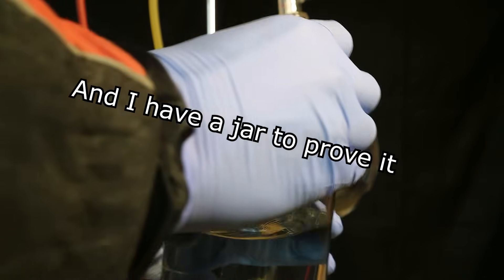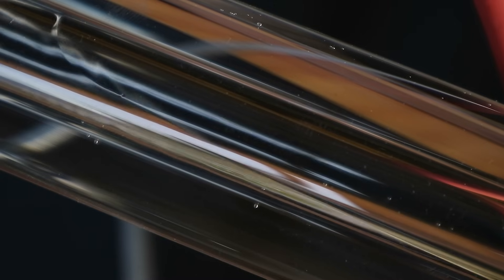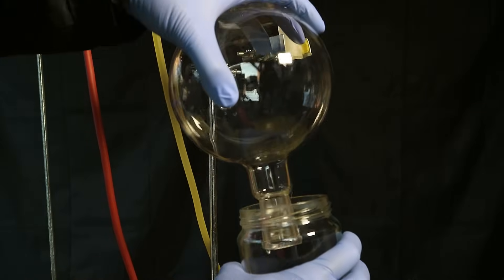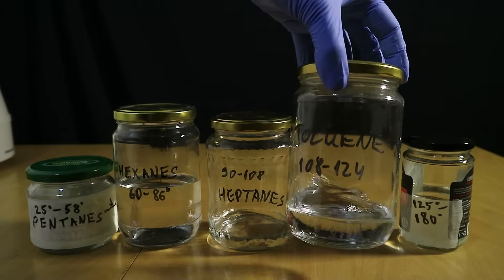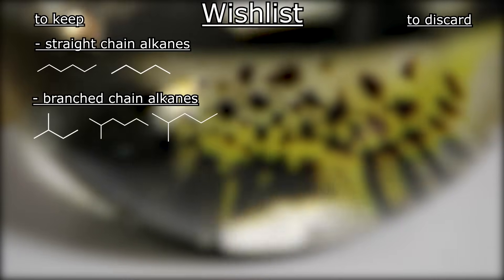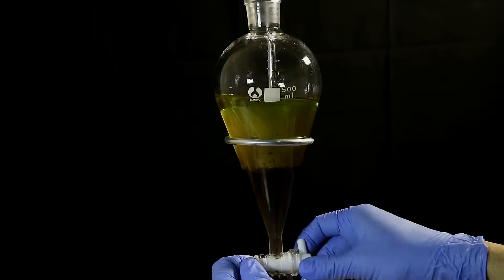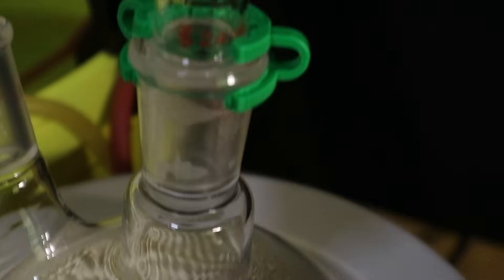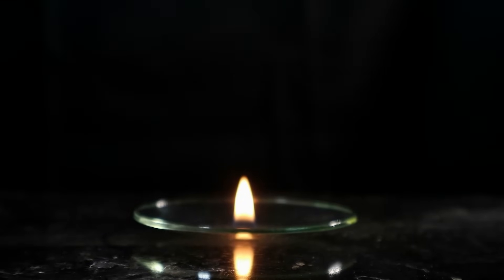What even is in gasoline? | Making an unreactive non-polar solvent from petrol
Join me in this endeavor to drop two trees with one swing. I fractionally distilled gasoline, to learn what hydrocarbons can be found in it.

After washing away the ethanol from the unlikely hexanes, I used the quintessential ourple oxidant to turn any weird unsaturated, polar and reactive molecules into carboxylic acids or other amazingly easy to get rid of things. After purifying my new solvent, I am more able to test clean burning, and do extractions which might be questionable in the eyes of some states.